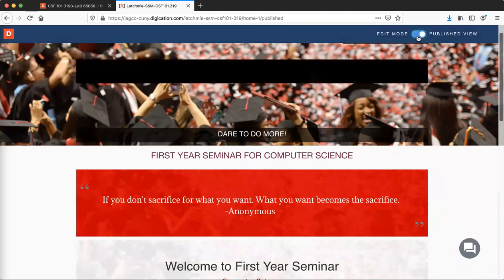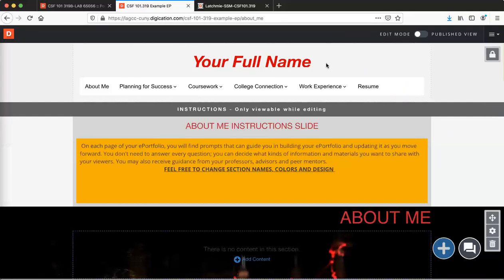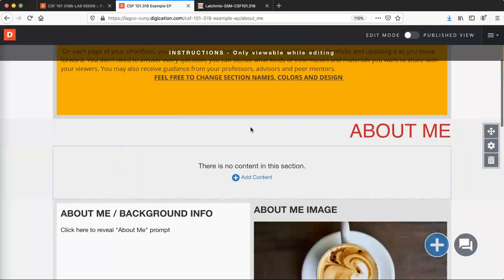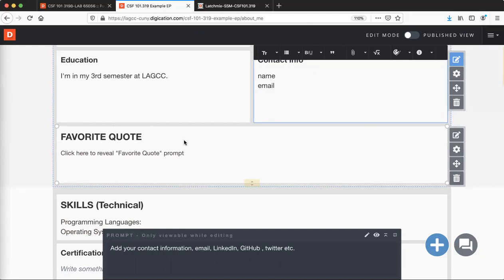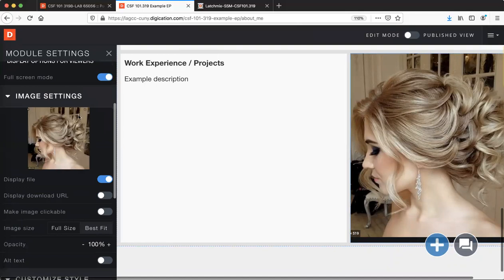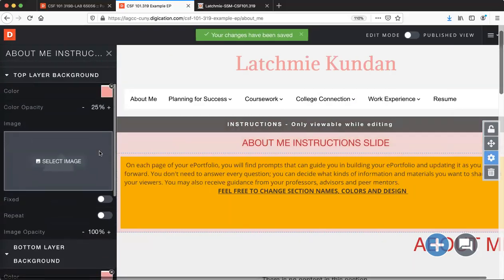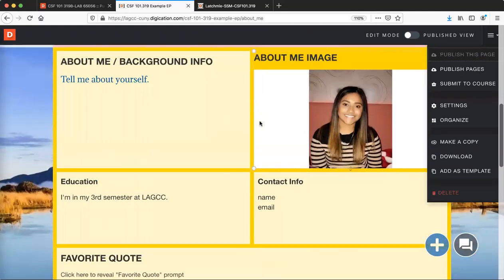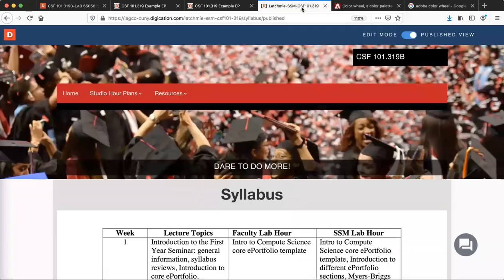CSF 101.319B (3/19/2020)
About Me pages